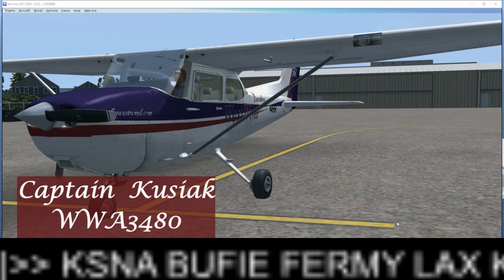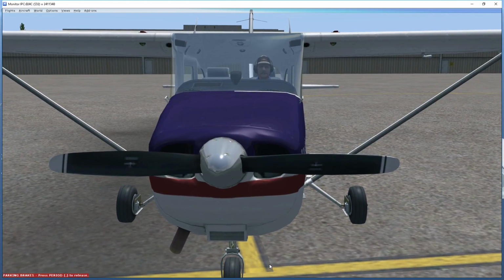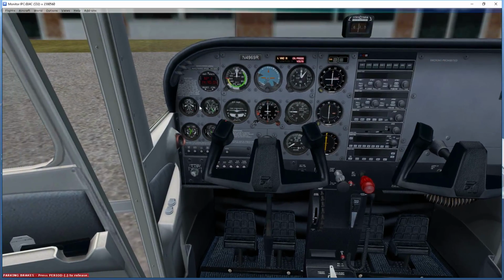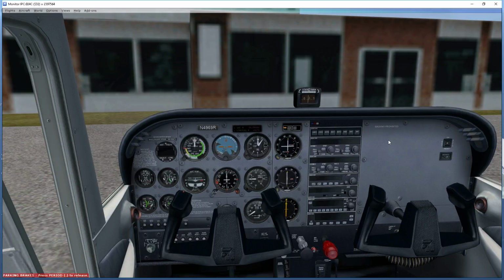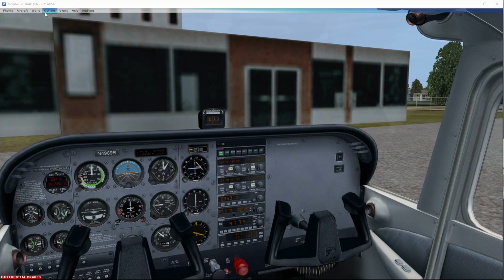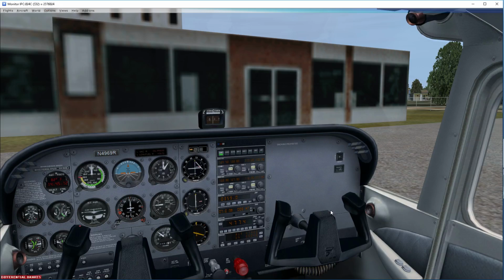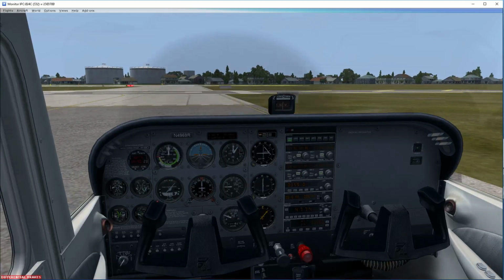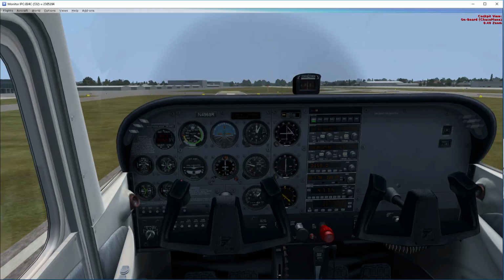Lets Run a Test Live-Stream